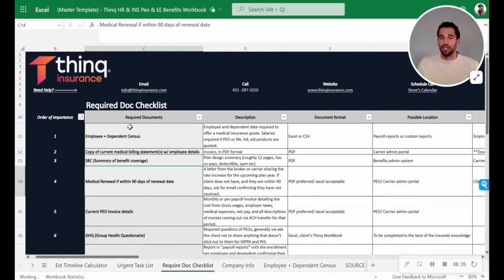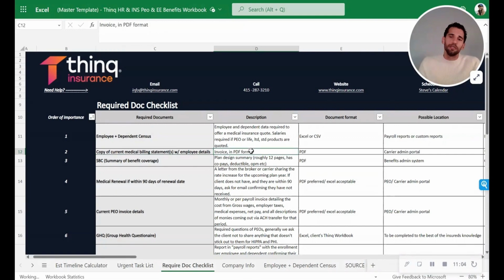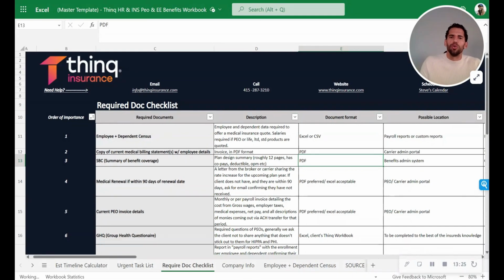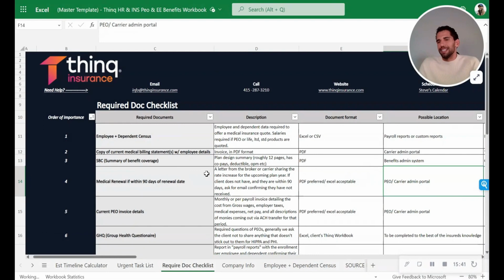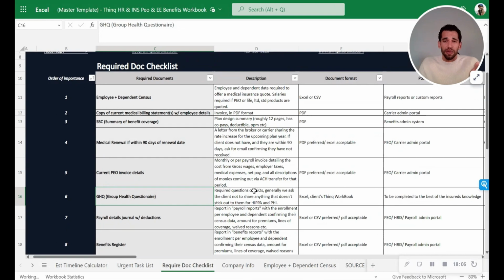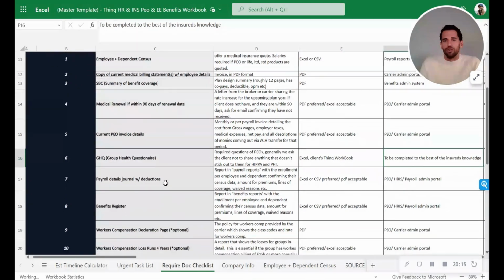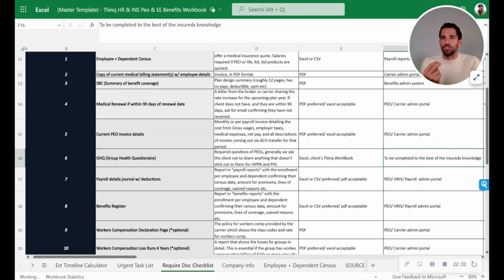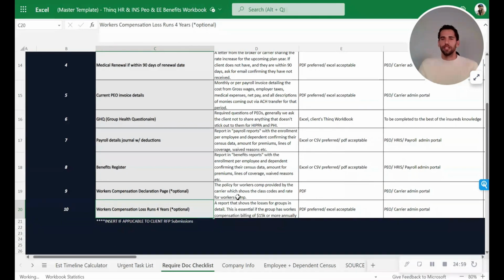Employee Benefits Shopping Guide - Required Documents Checklist - Part 12